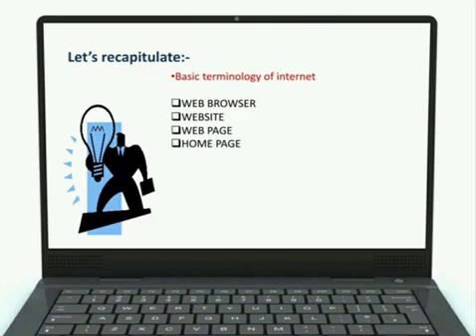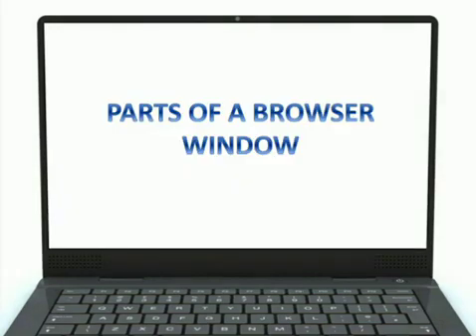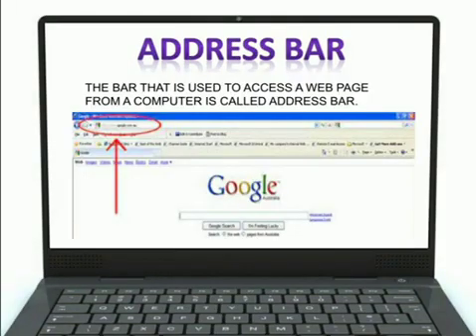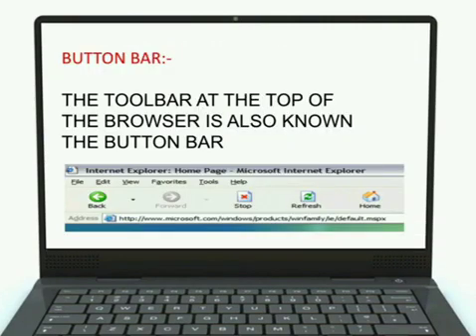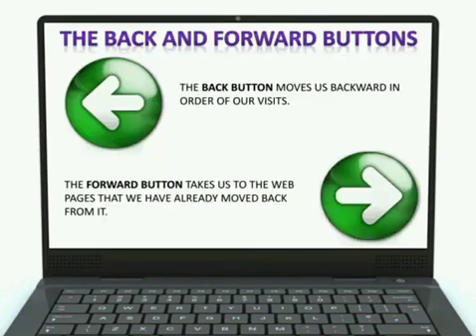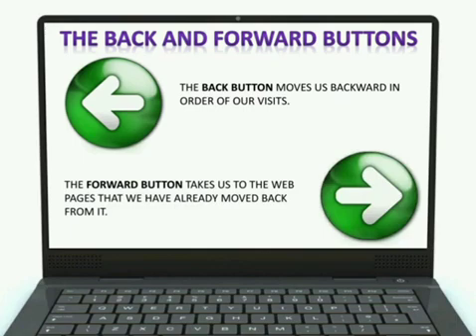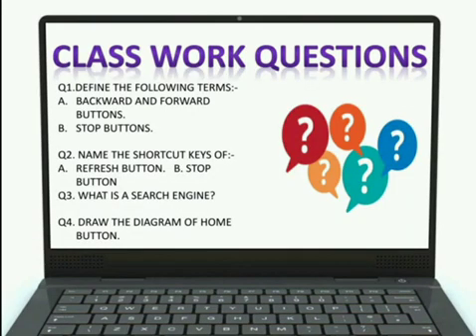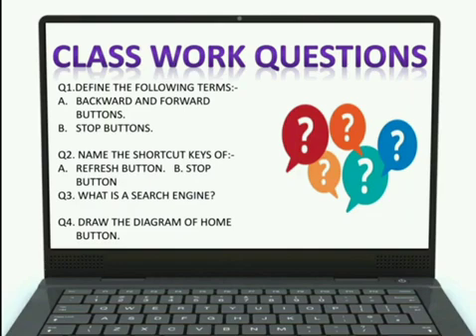Class 4 Computer Chapter 5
y2mate.com - class 4 computer chapter 5 the internetweb browser part 4_360p.mp4